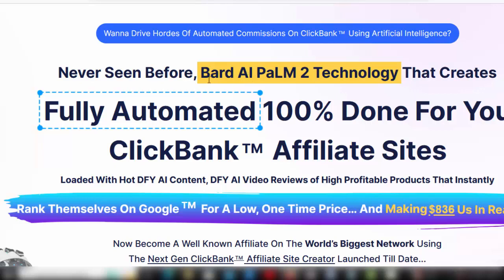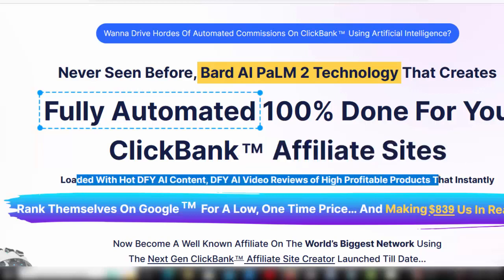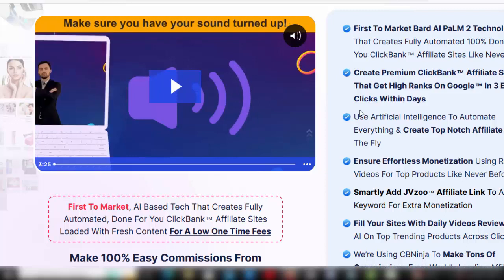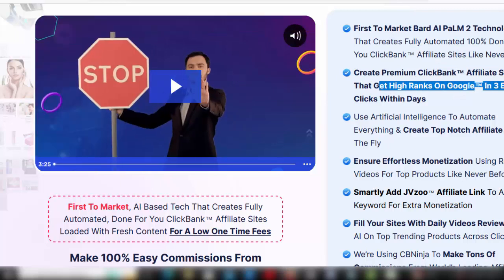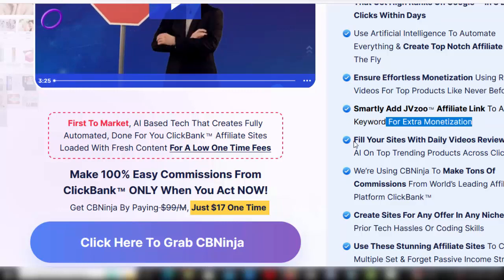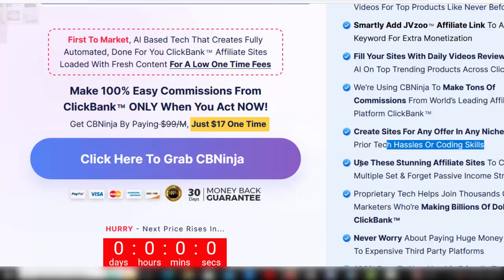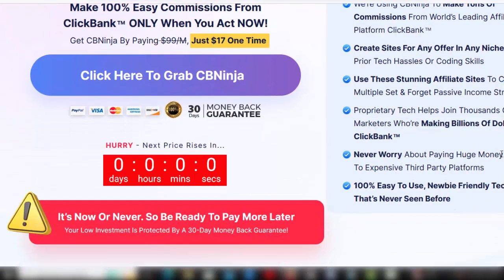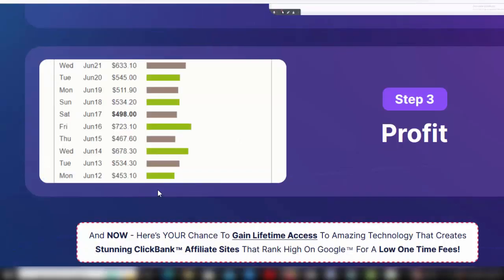CB Ninja review - 100% Done For You ClickBank Affiliate Sites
CB ninja Features

First To Market Bard AI PaLM 2 Technology That Creates Fully Automated 100% Done For You ClickBank TM  Affiliate Sites Like Never Before
    Create Premium ClickBank TM  Affiliate Sites That Get High Ranks On Google TM  In 3 Easy Clicks Within Days
    Use Artificial Intelligence To Automate Everything & Create Top Notch Affiliate Sites On The Fly
    Ensure Effortless Monetization Using Reviews & Videos For Top Products Like Never Before
    Smartly Add JVzoo TM  Affiliate Link To Any Keyword For Extra Monetization
    Fill Your Sites With Daily Videos Reviews from AI On Top Trending Products Across ClickBank TM